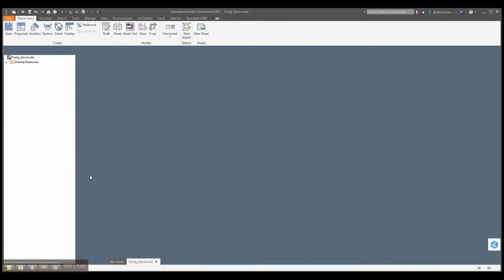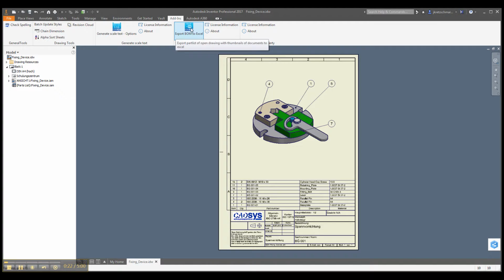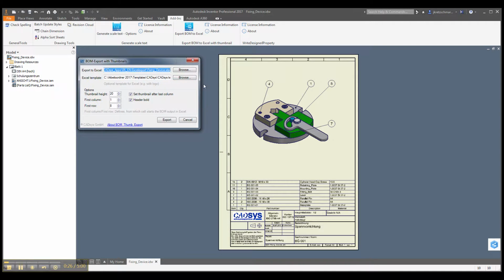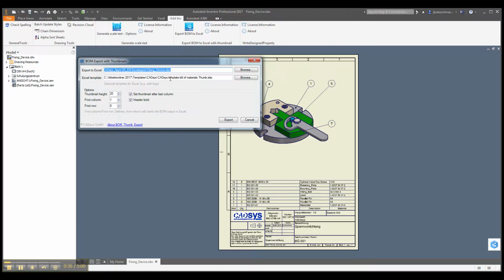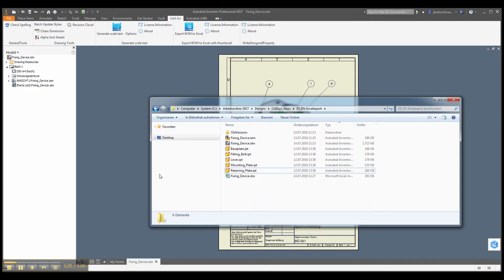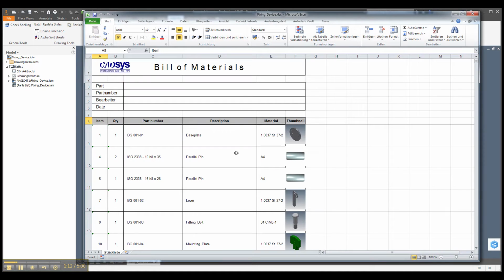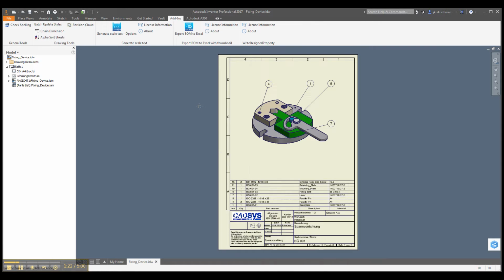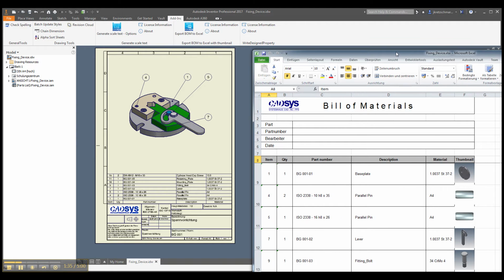Excel Export in Autodesk® Inventor® - CADsys App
In this video Jens Kretzschmar is showing you how to do an Microsoft® Excel® export in Autodesk® Inventor® with help from an official CADsys App.